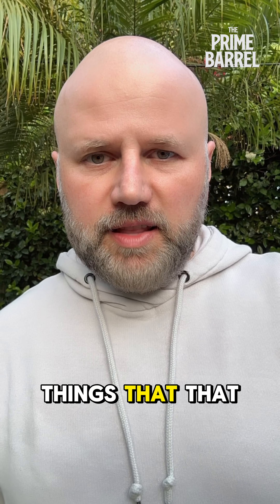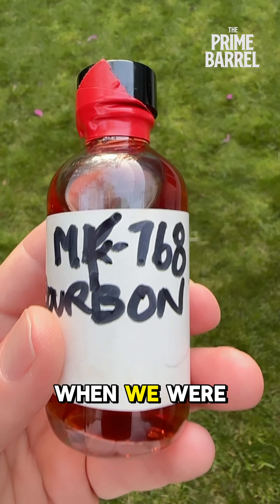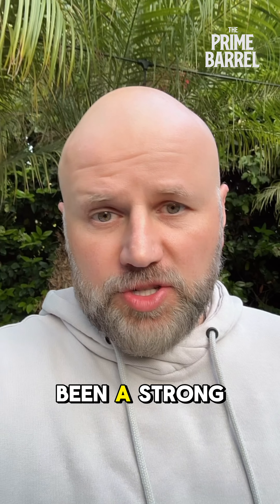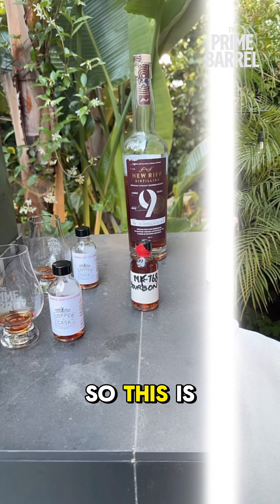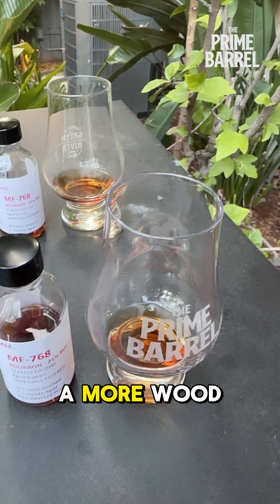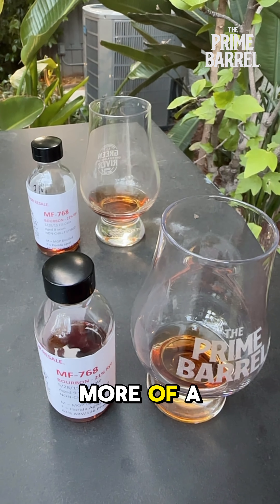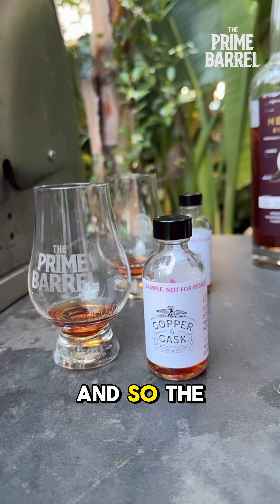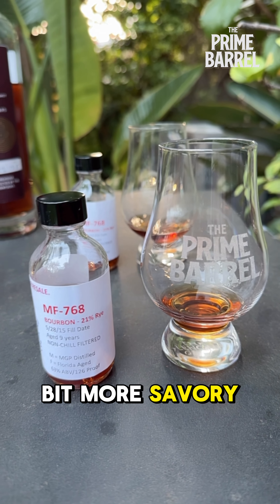Copper & Cask x The Prime Barrel Legacy Project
Explaining the method and the results of our legacy project with Copper & Cask